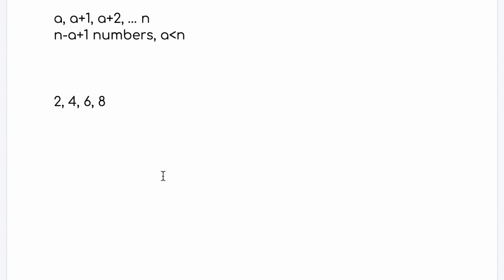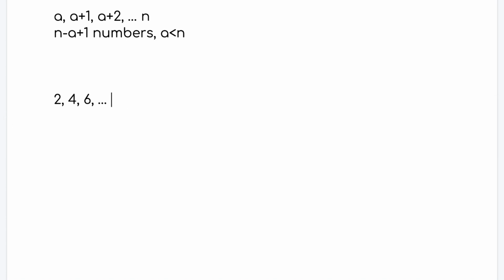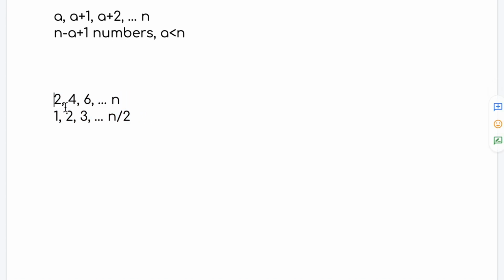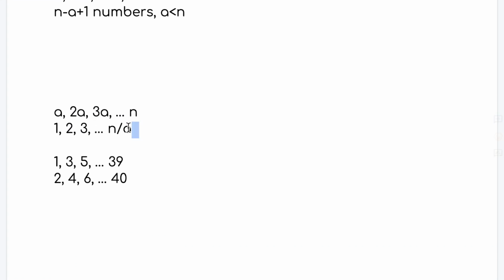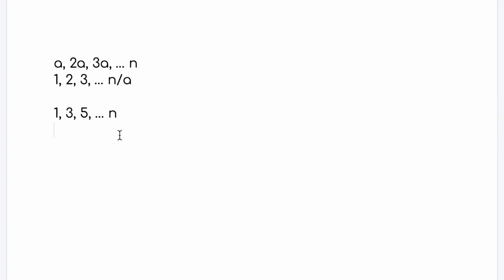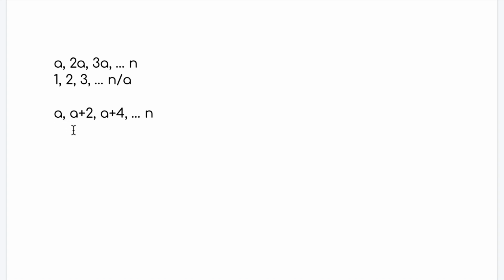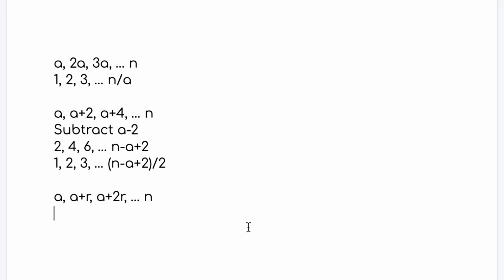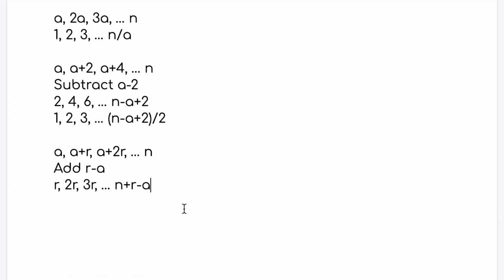How to Count Lists (Part 2)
This video explains how to count evenly spaced numbers in a list.